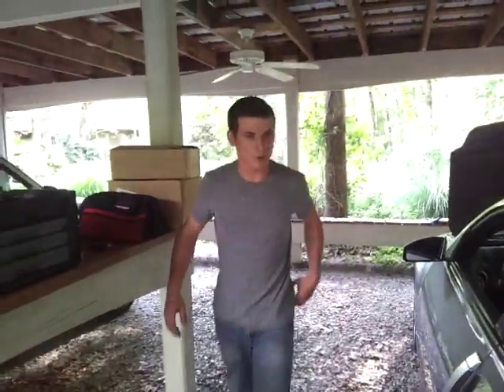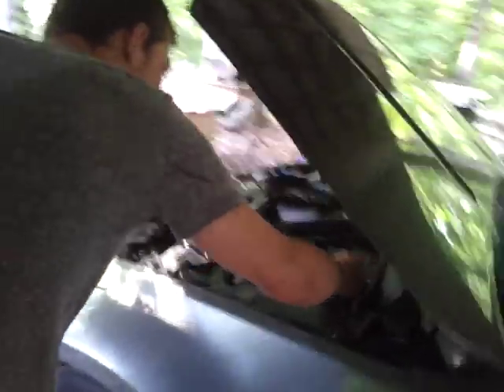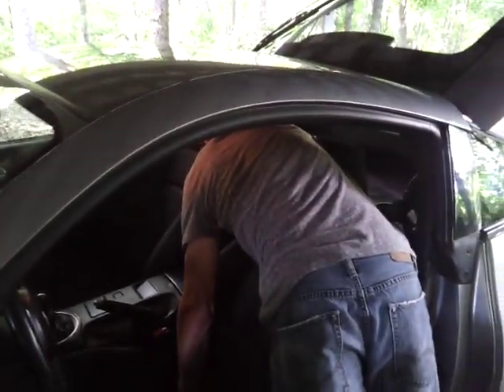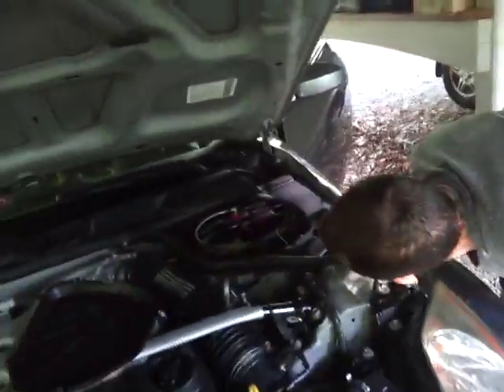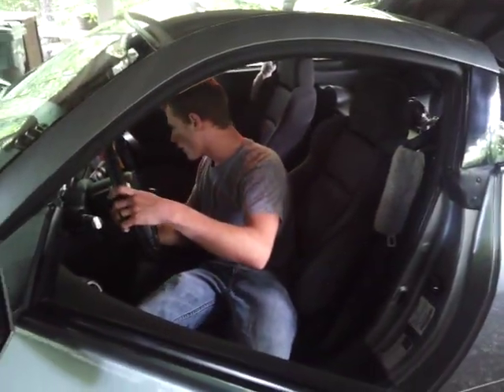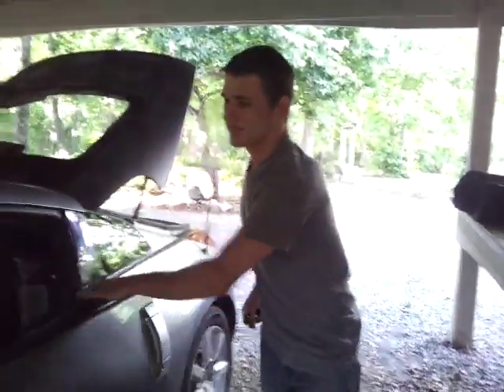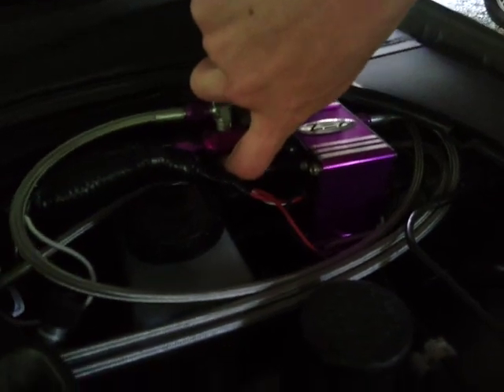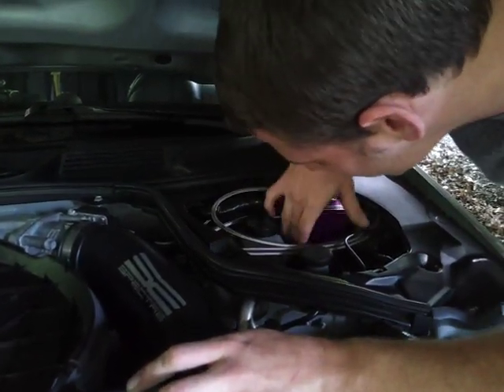350Z Nitrous Install Fail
Finished hooking everything up... filled up the tank... and started to look everything over... looks like there will be one small issue to take care of before the Z is ready.